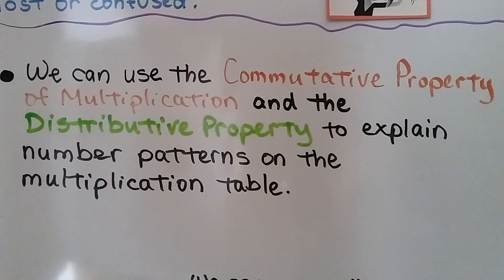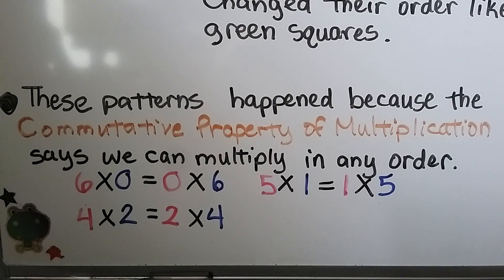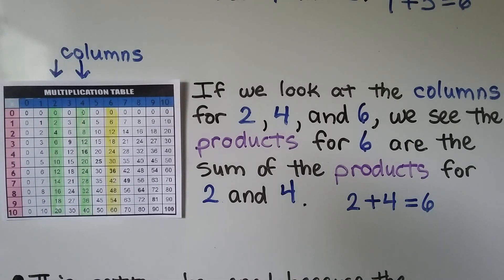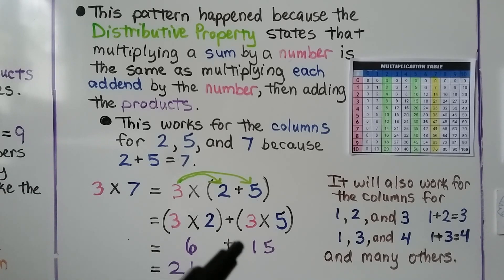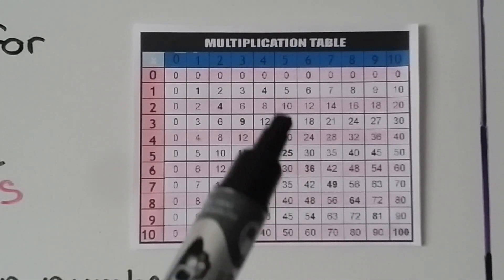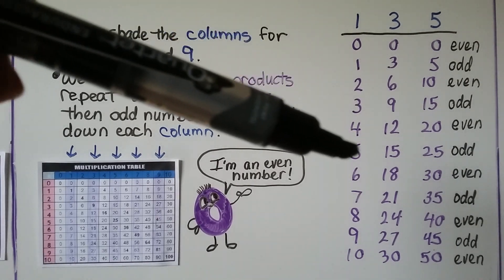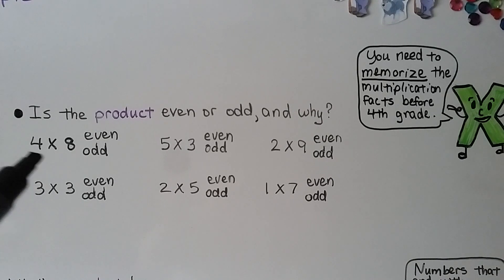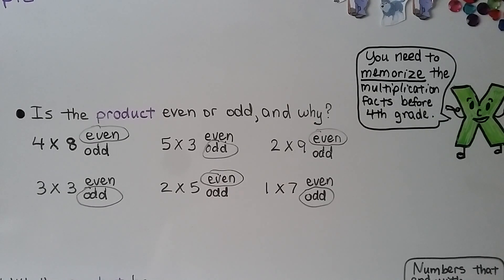3rd Grade Math 4.7, Patterns on the Multiplication Table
We use the Commutative Property of Multiplication and the Distributive Property to explain number patterns on the multiplication table. We shade rows and columns on a multiplication table to help us see the patterns. We talk about the rule for products: when at least one factor is even, the product will be even and when both factors are odd, the product will be odd. Check my JoAnn's School Facebook page for an image of a blank multiplication table that you can copy and print.

MINDS Minds.com/joannsschool